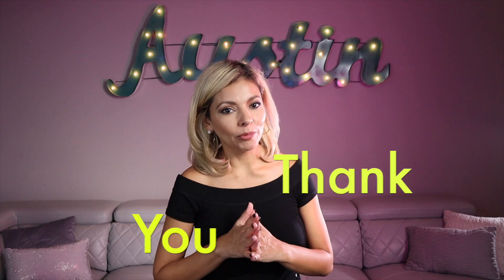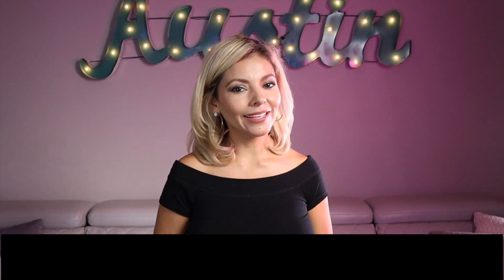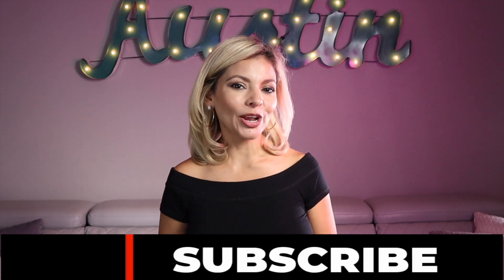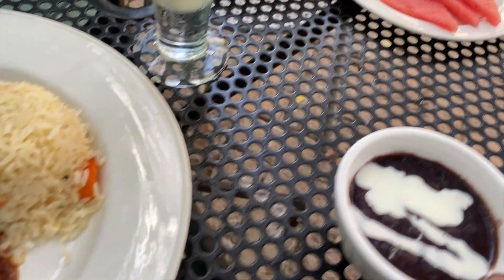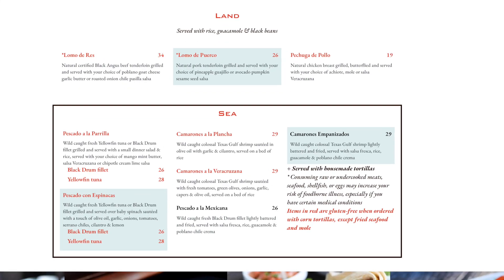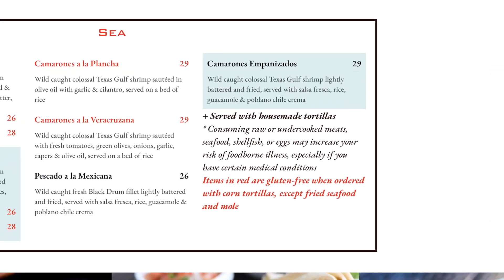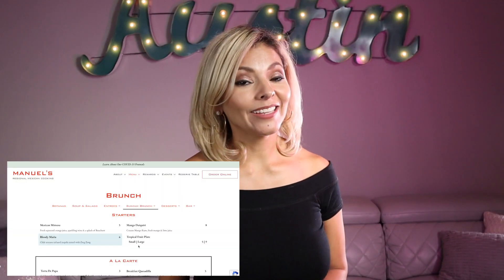Austin Texas has Great Authentic Mexican Restaurants - Manuel's Reginal Mexican Cooking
Try a great Mexican Restaurant in Austin Texas. Manuels is a classy Mexican restaurant that has authentic dishes from the interior and costal regions of Mexico. If you visit their North Austin location off Jollyville Rd in Great Hills you will love 🥰 their patio! 🤩🤩

What are your favorite Dishes at Manuels? We would also love to hear from you,  what other Mexican restaurants you love.

Karla Aguilar
Realtor in Austin, TX
Azuri Group | All City Real Estate